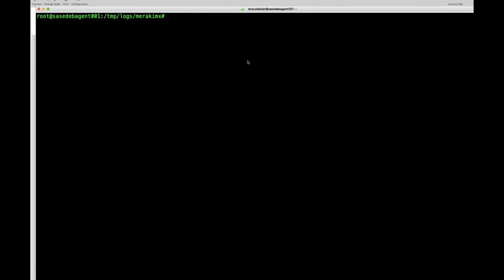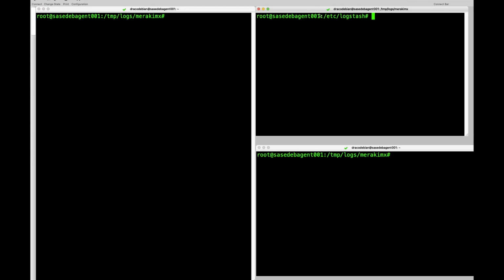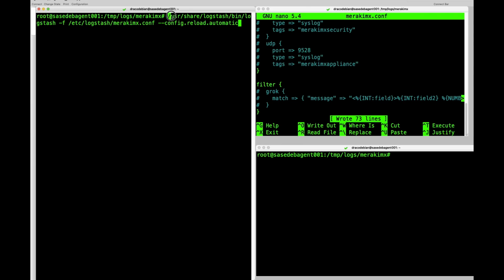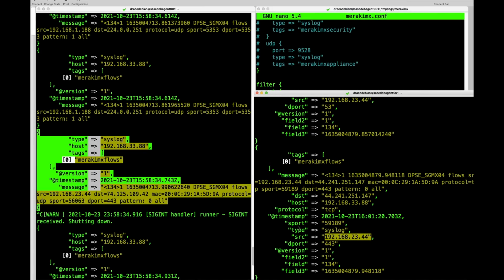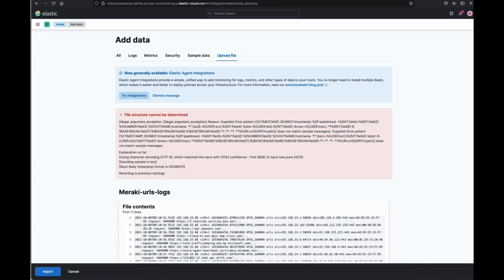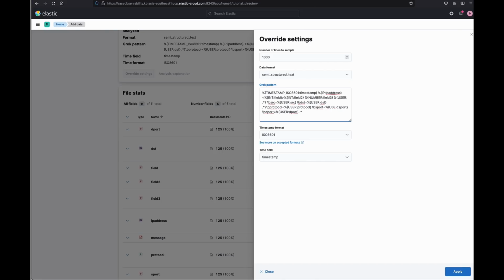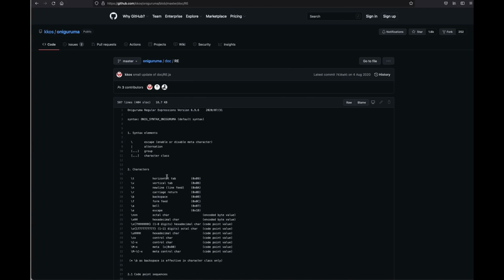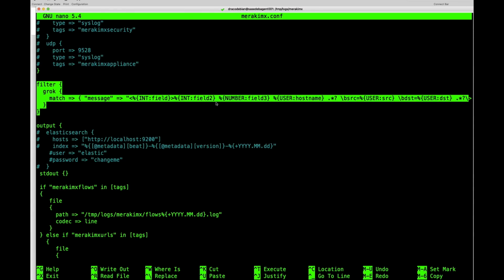SASE - Observability - Logstash - Grok Plugin - Section 4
In this section I will show you how to
1. Utilised the Grok Plugin in Logstash
2. Using Elastic Upload to do a quick mapping of the raw log
3. How to identify and map a field that is not included.